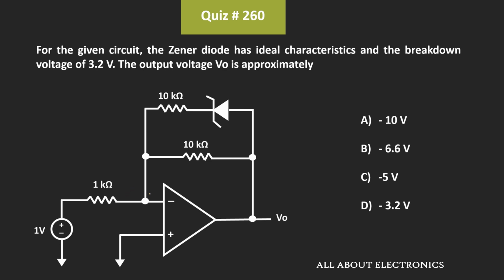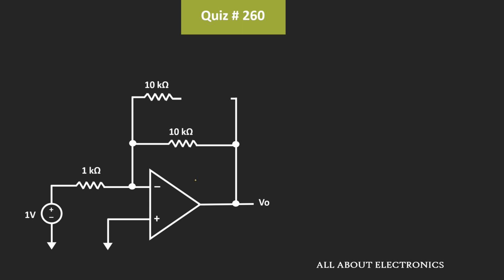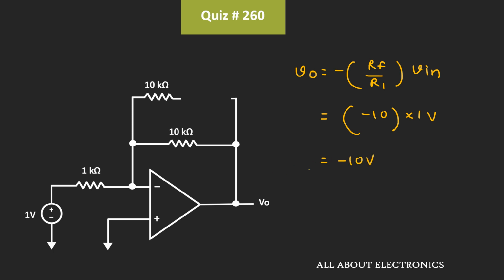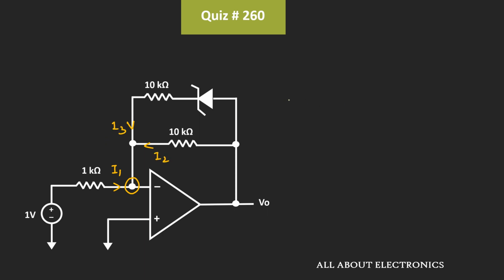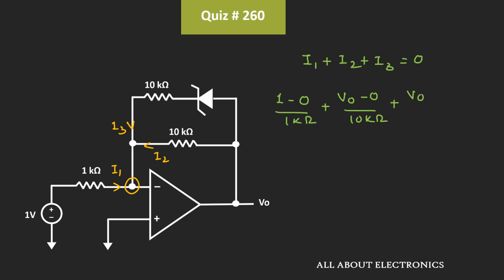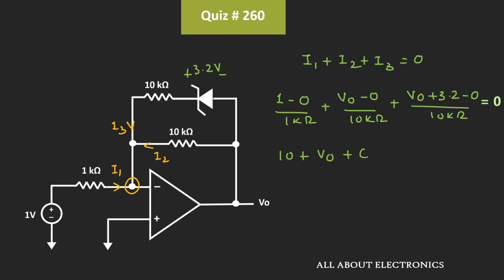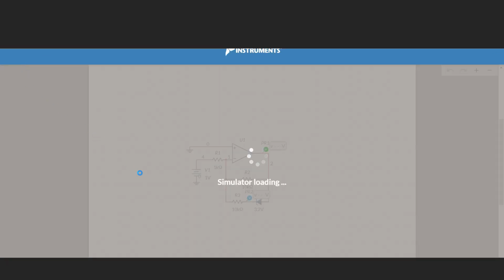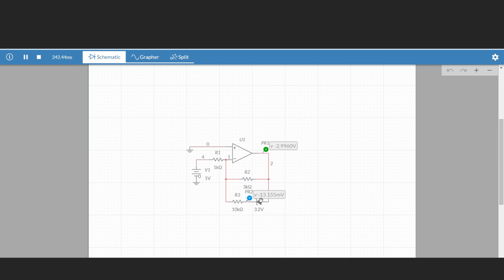Operational Amplifier (Op-Amp) Solved Problem | Quiz # 260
Subject: Analog Electronics / Linear Electronics
Topic: Operational Amplifier / Op-Amp